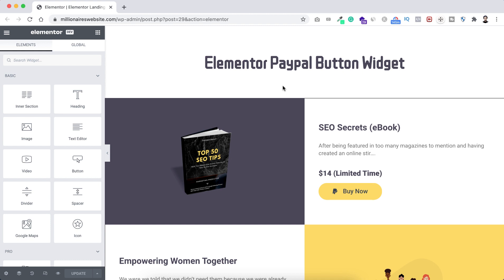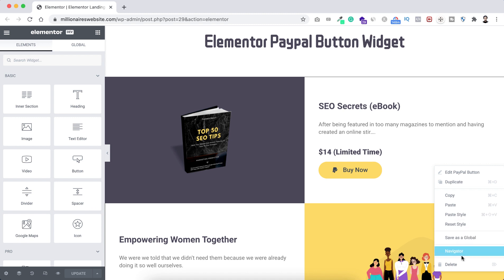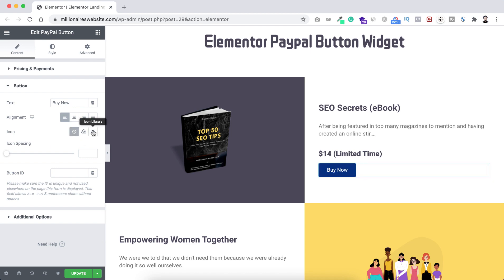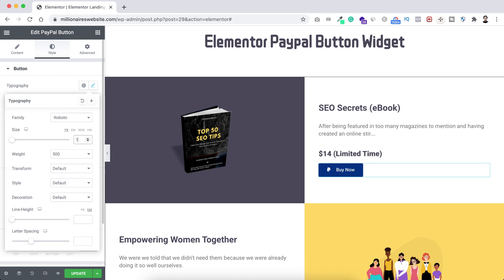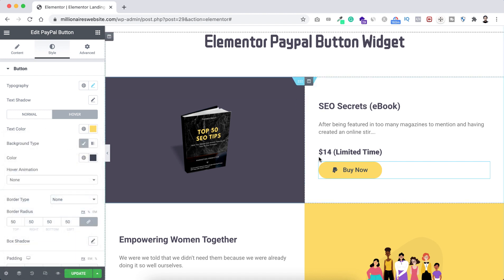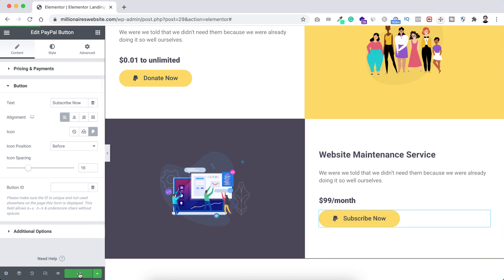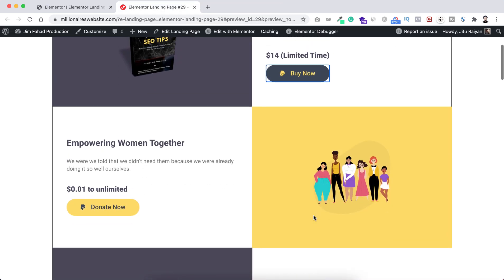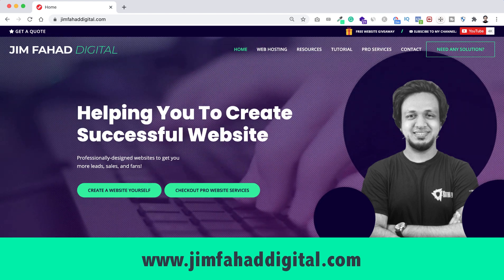How to Accept Payments / Donations / Subscriptions via Paypal using Elementor Paypal Button Widget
TIMESTAMP:
1:08 How to Collect Paypal Single Product Payment
5:12 How to Collect Paypal Donation Payment
6:37 How to Collect Paypal Subscription/recurring Product Payment

About:
5 Million+ website owners started using the Elementor page builder. I'll show you the easiest way how you can create your personal resume website using Elementor Page Builder yourself.